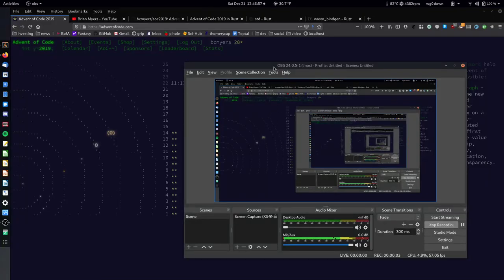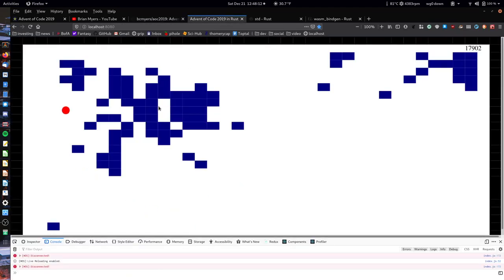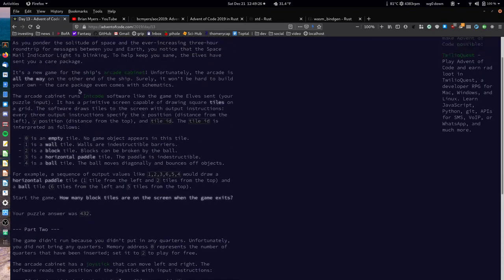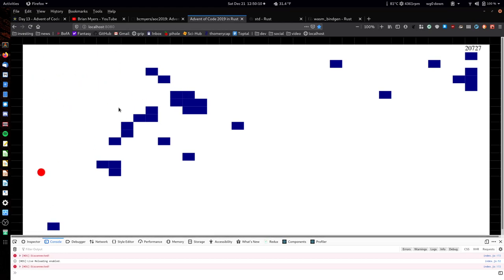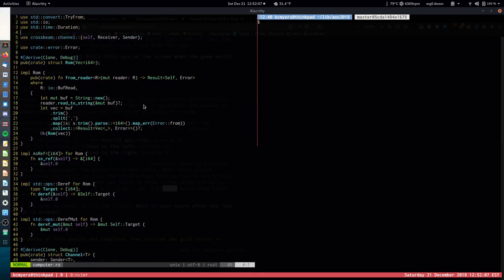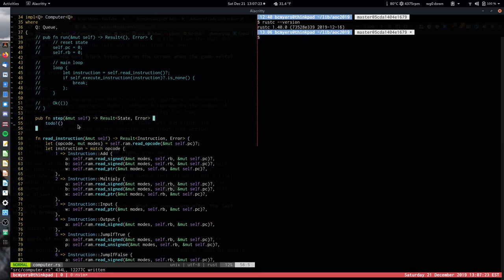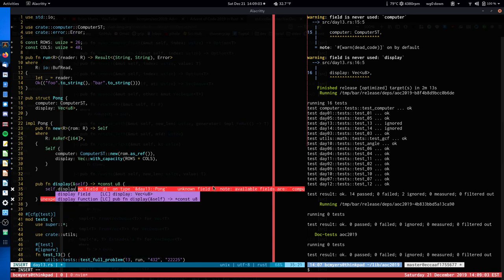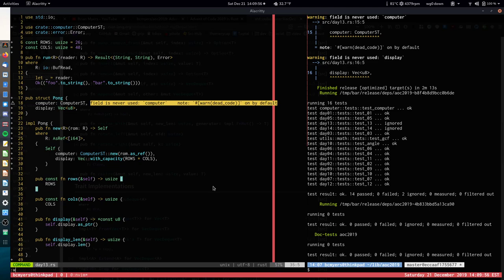Rust live coding: Advent of Code 2019 - Day 13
Day 13 complete, where we compile our rust code to WebAssembly in order to display our game in the browser. As always, the code for this video is available